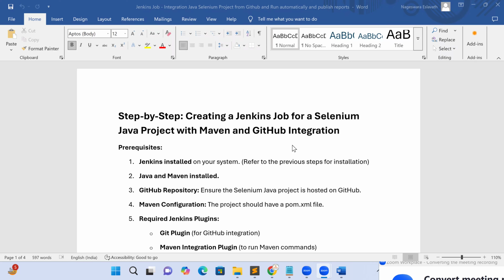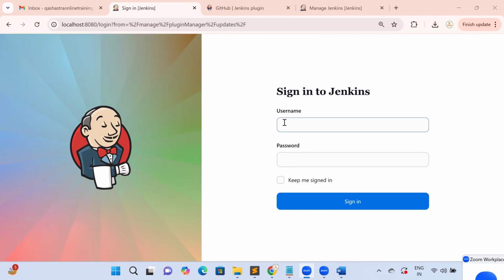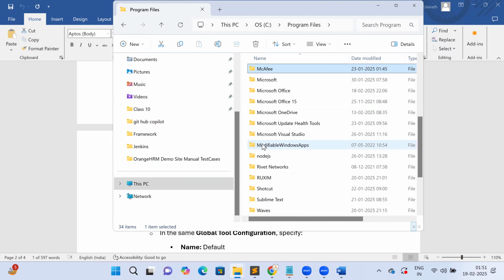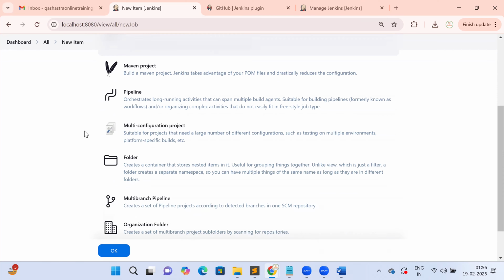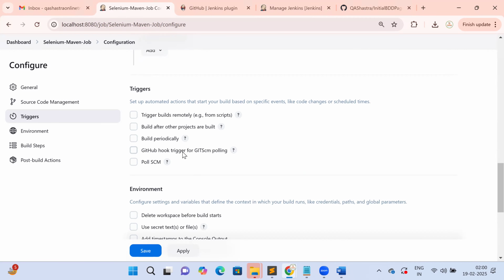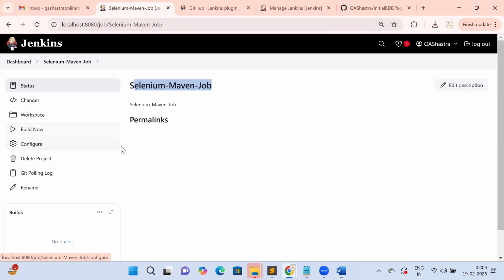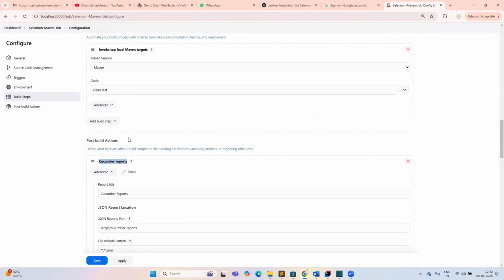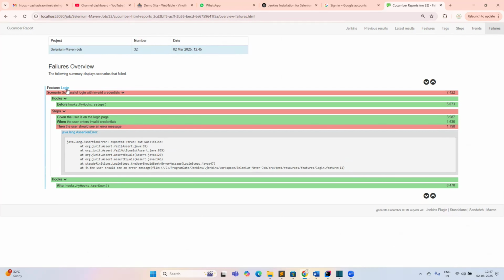Step-by-Step: Create a Jenkins Job for a Selenium Java Project | GitHub & Maven Integration | CI/CD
Learn how to set up a Jenkins job for a Selenium Java project with Maven and GitHub integration! In this tutorial, we will:
✅ Integrate Jenkins with GitHub
✅ Configure Maven for build automation
✅ Set up a Jenkins freestyle or pipeline job
✅ Run Selenium tests automatically
✅ Generate and publish test reports in Jenkins

🔹 Topics Covered:
✔️ Installing and configuring Jenkins
✔️ Cloning a Selenium Java project from GitHub
✔️ Setting up Maven in Jenkins
✔️ Automating Selenium test execution
✔️ Generating and publishing test reports

Resources & Commands Used:
GitHub Repository: [Your GitHub Repo Link]
Jenkins Plugins: Git Plugin, Maven Integration Plugin, JUnit Plugin, HTML Publisher Plugin
Maven Command: mvn clean test